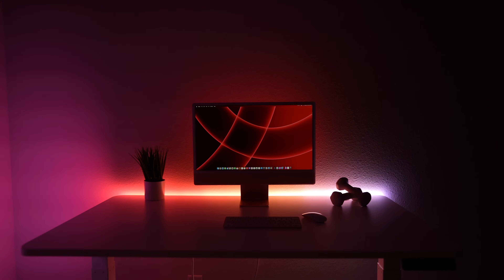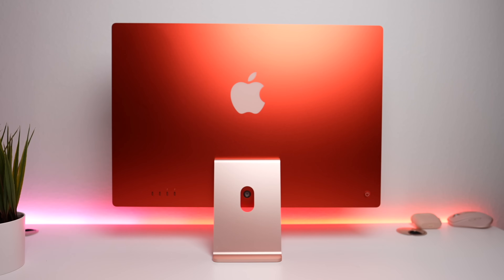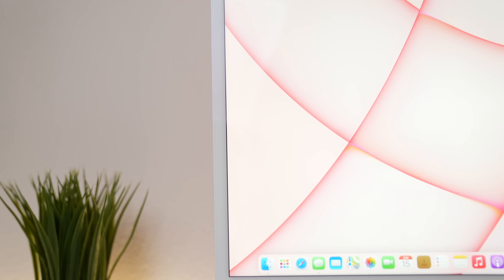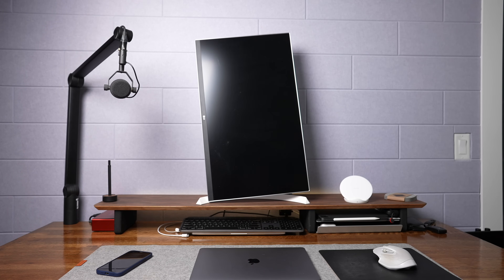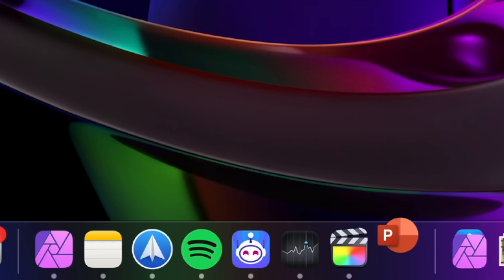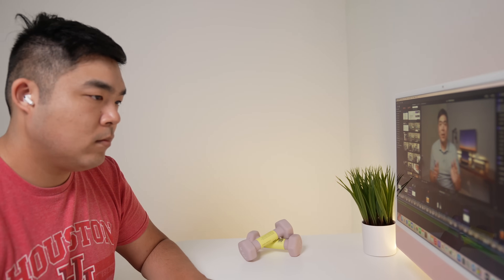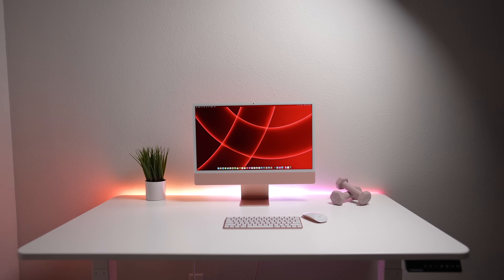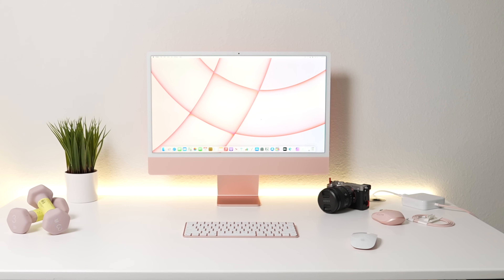Living with the M1 iMac: A Month Later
This is the 2021 M1 iMac. It's Apple's M1 refresh of their old 21in 4k iMac. I've had this iMac since the day it launched. But the question is, are the flashy colors just for show, or is there some substance to this iMac? Should you buy this iMac? Is it worth your hard earned cash? Well, let's find out with a little review.
When you open the box, you'll get the iMac itself, a ten-keyless version of the bluetooth magic keyboard, a magic mouse, a braided magnetic power adapter, and a braided usb c to lightning cable to charge the magic keyboard and magic mouse. The M1 iMac starts at $1300 US but the middle priced model introduces an ethernet port on the power brick, has 4 usb 4 ports of 2 of the base model. Beyond that, the middle model has 8 instead of 7 graphics cores meaning it will perform slightly better with graphics like photo, video editing, and games. The iMac now comes in 7 different colors. Blue, Green, Pink, Silver, Yellow, Orange, and Purple. The backs of the iMacs are bolder shades of the colors on front of the device. You'll notice that the accessories that come with the M1 iMac matches with the iMac itself. The bodies of the keyboard and mouse, are pink. The braided power cable, and provided charging cable, are also pink. And the magnetic part that attaches to the back of the iMac, matches the back too. The wallpapers and color scheme of the UI of the Mac are defaulted to also color code to match your particular model. Looking at the iMac's settings, and even on the Find My App, the Mac is the exact same color as the model you purchased.
2021 M1 iMac
Mx Anywhere 3
M1 Macbook Air
Shure SM7B
Logitech MX Master 3
Logitech MX keys
0:00 Introduction
0:25 Unpacking the iMac
1:11 Design and Physical Features of the iMac
3:56 User Experience
5:35 Performance
8:21 Alternatives: M1 iMac vs M1 iMac Mini
9:42 Conclusion
The body of the iMac is much more flat than last year's model. It does have a headphone jack and the front now has a thinner, but white bezel. The entire front is now a giant sheet of glass, unlike before where the bottom bezel was aluminum. The sides, back side, and stand, are aluminum with a giant apple logo on the back. And since it's an all-in-one computer, there's only the power cable that sticks out of it, leaving you a really clean and minimal looking desk. The white bezels blend in real well in a room, since the majority of my walls are white. These iMacs feel like they're supposed to be in living areas and not shoved into the corner. And that's what Apple showcases in all of their marketing for this machine. But I can definitely see why people are upset though.
The screen is glossy, and is nice to look at. It's a 24inch 4.5k display and gets plenty bright. The usb 4 ports are still on the back, and are still as annoying as ever to reach behind and try to plus something in. The speakers sound good considering how thin the overall machine is. And the webcam got upgraded to 1080p. Which is a step up from the 720p ones in previous models. And what you're hearing right now are the mics on the M1 iMac. But like previous models, the screen can only be tilted up and down. The Magic keyboard feels just like their other magic keyboards, but now has a fingerprint sensor on the middle and higher end models. The fingerprint sensor works well enough just like the one on other M1 Macs. The Mouse? Well, it's the same one apple has had for a while now. If you don't like it, the Logitech Anywhere 3 in pink looks like it'd be a fantastic fit with the iMac in Pink. They also have a silver variant that matches well with the silver iMac too.
I want to talk about the comparison people make between the M1 Mac Mini and M1 iMac. The Mac mini has the exact same m1 chip, so performance is equal, but is cheaper because it is just the computer. On the M1 iMac, all of that is either wireless or already integrated into the machine. On the other hand, the M1 iMac, when it's time for it be replaced, you'll have to replace the whole thing, since you can't just rip the display, webcam, and speakers off to use with a new computer you buy. With the M1 Mac Mini? Just replace the little $700 box and you're good. But if you try to buy stuff for the M1 Mac Mini to make it comparable to the M1 iMac, it ends up at roughly the same price. So, really, if you're looking at these two machines, know their tradeoffs before finally deciding.